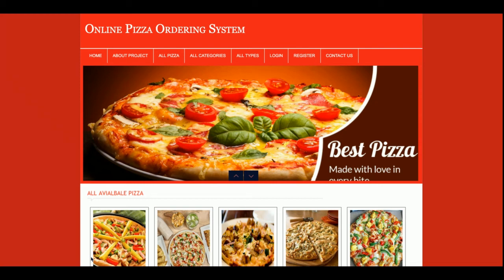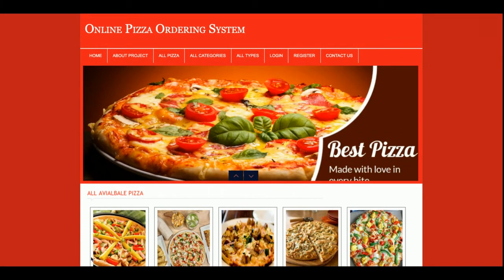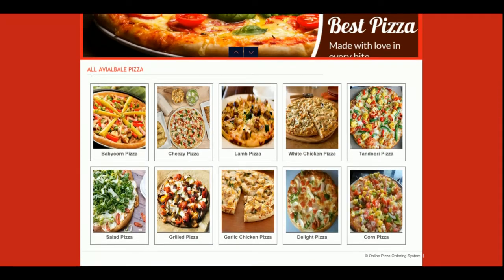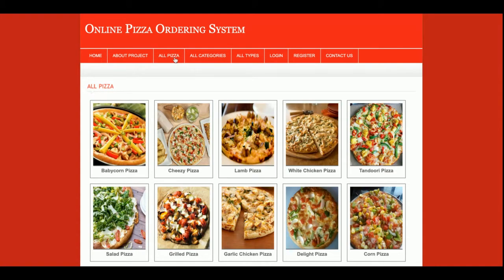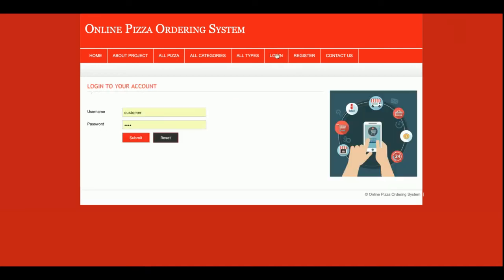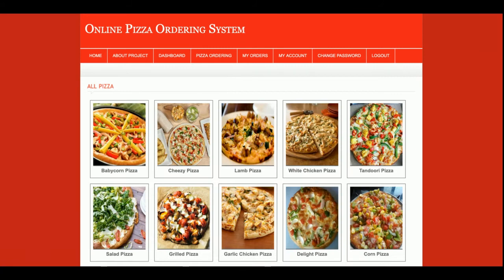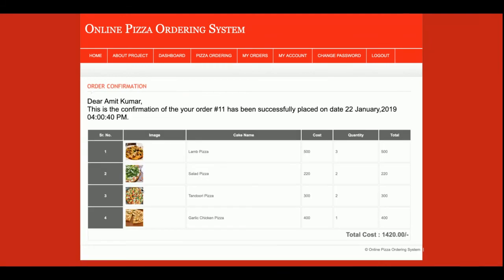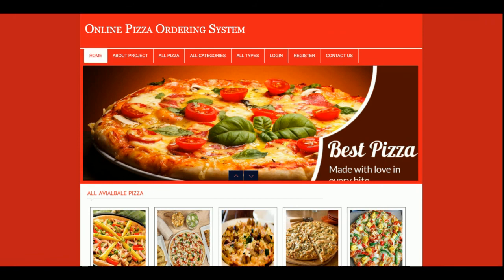Online Pizza Ordering System | PHP and MySQL Project Source Code | PHP MySQL CRUD Project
Online Pizza Ordering System is a PHP MySQL micro service project where all APIs we have developed in PHP MySQL and all UI Online Pizza Ordering System  we have implemented in PHP.

Online Pizza Ordering System PHP and MySQL Project Tutorial
Online Pizza Ordering System Download